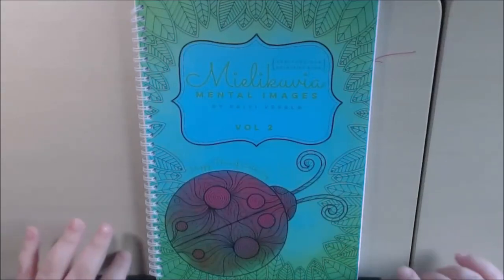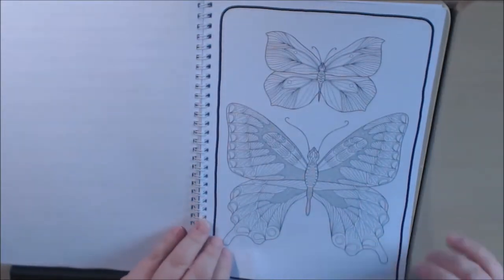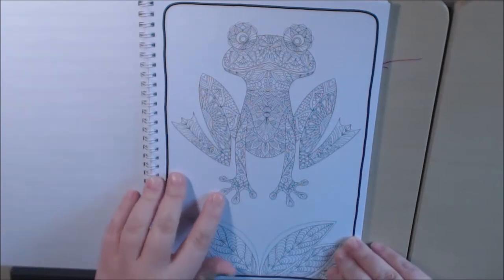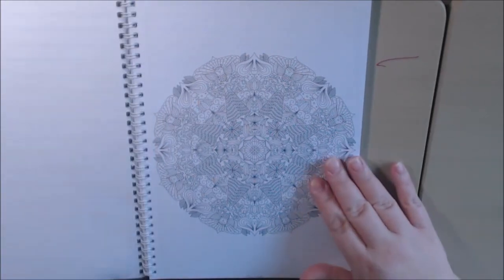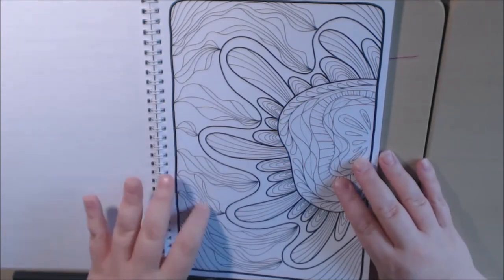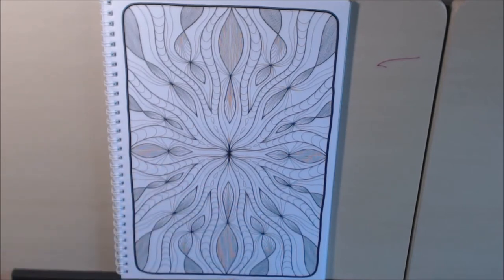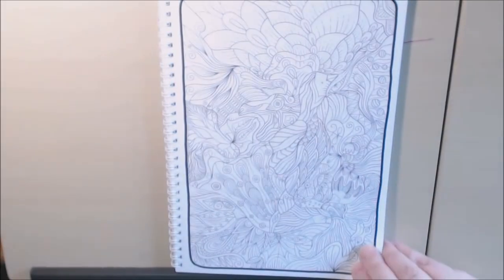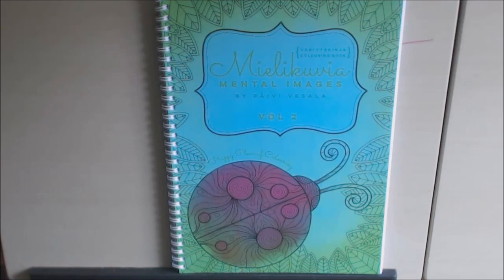Mental Images Adult Coloring Book Vol 2 By Artist Paivi Vesala